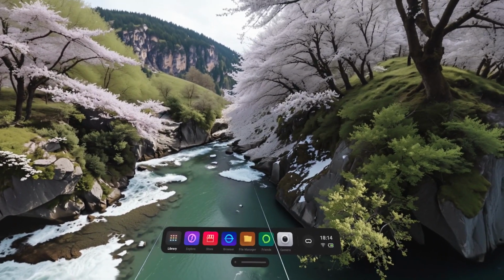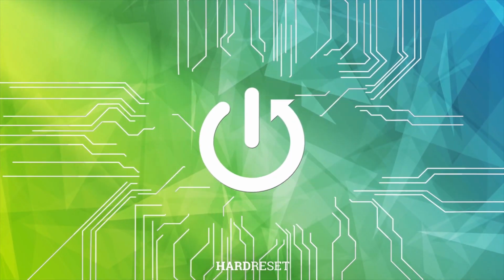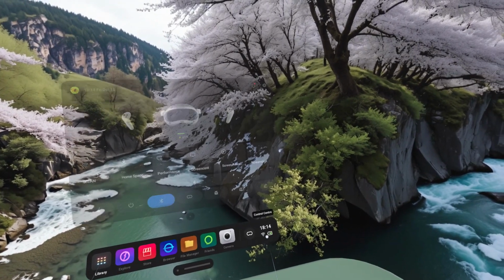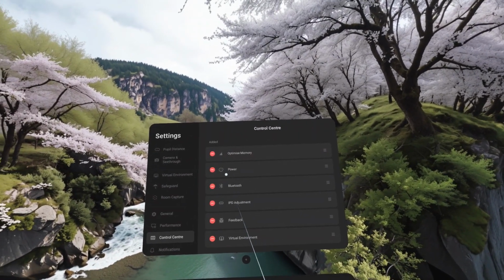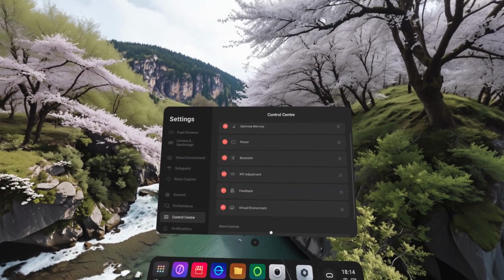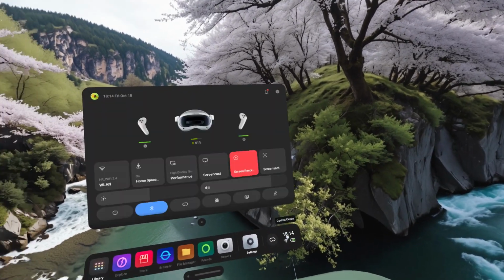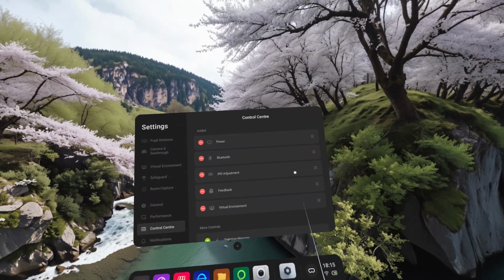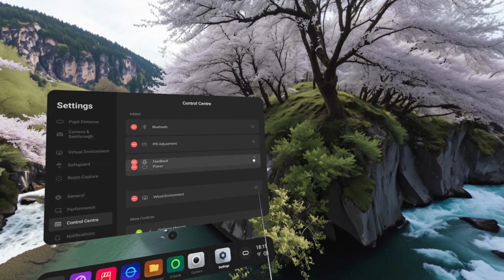How to Edit Control Center for PICO 4 Ultra? | Enter and Manage Control Center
In this video, we guide you on how to edit and manage the Control Center on the PICO 4 Ultra VR device. The Control Center provides quick access to essential settings and features, enhancing your overall VR experience. Follow our step-by-step instructions to customize the Control Center according to your preferences, ensuring you have all the tools you need at your fingertips.

How do I access and edit the Control Center on the PICO 4 Ultra?
What settings and features can I manage within the Control Center?
How does customizing the Control Center improve my VR experience?